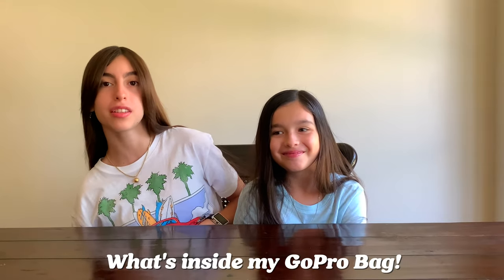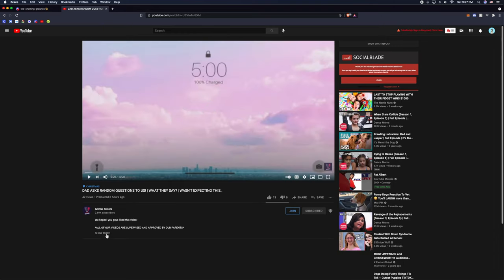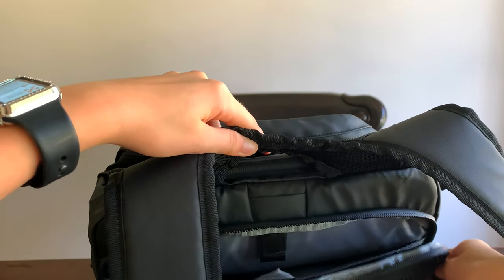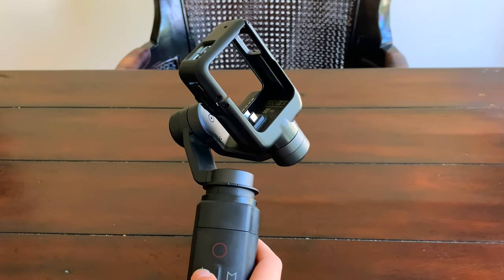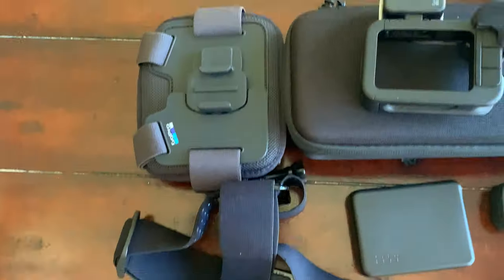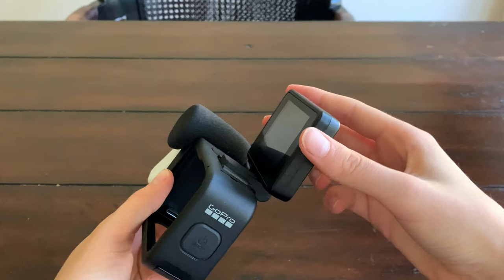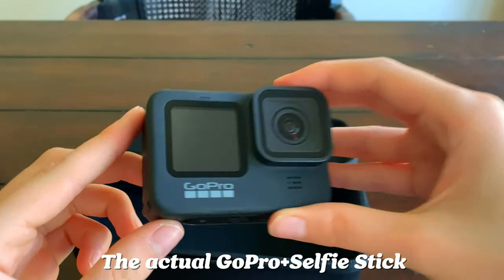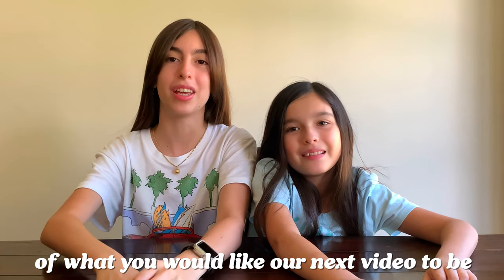WHAT'S INSIDE OUR GOPRO BAG! | DAYTRIPPER BACKPACK | NOT SPONSORED | GOPRO USER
ALL VIDEOS ARE APPROVED BY OUR PARENTS

We hoped! you guys liked this video!

*ALL OF OUR VIDEOS ARE SUPERVISED AND APPROVED BY OUR PARENTS*